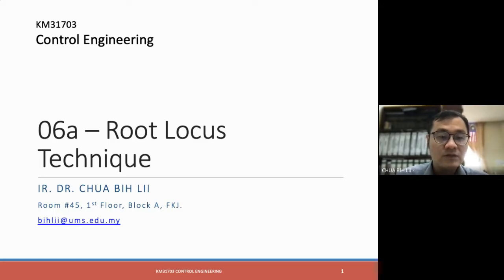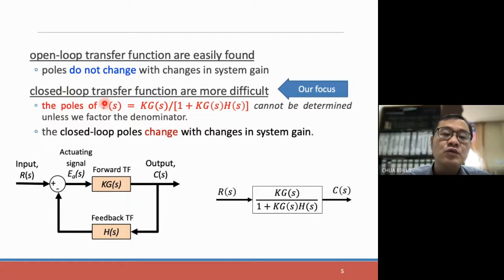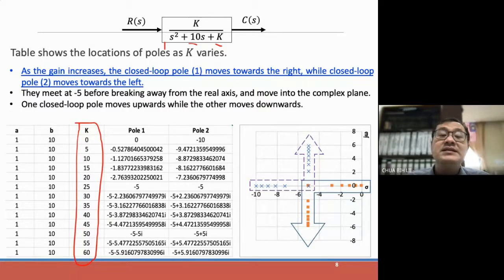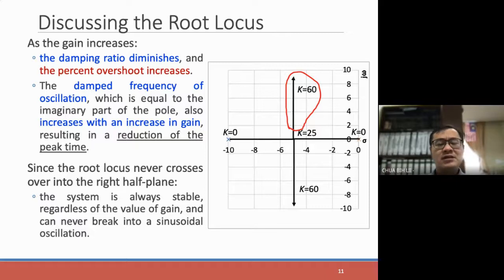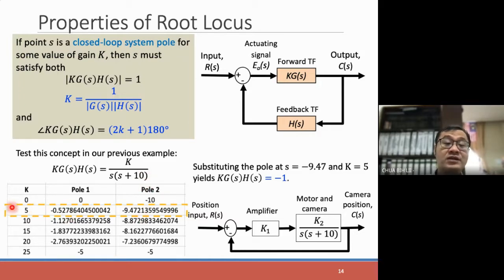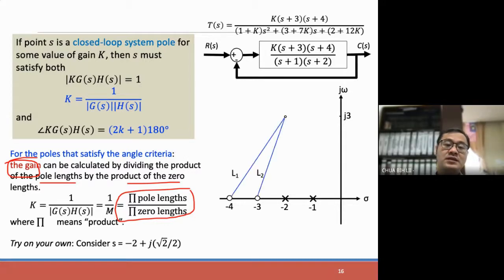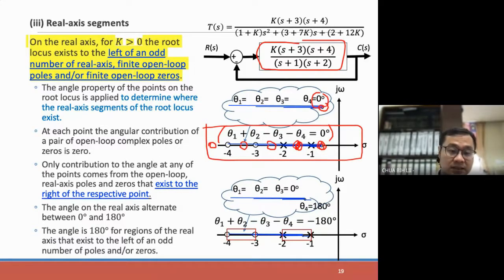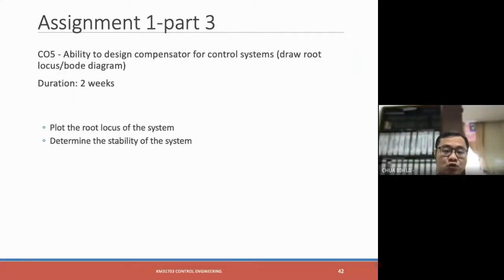KM31703 09-Root Locus Part 1